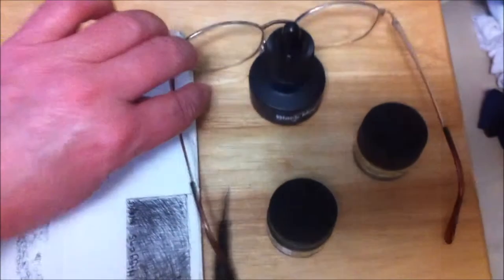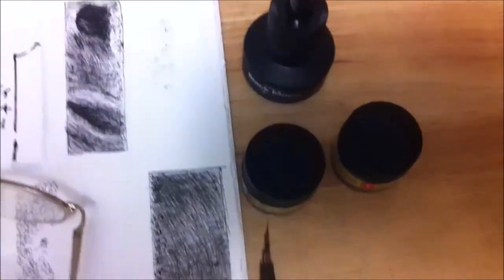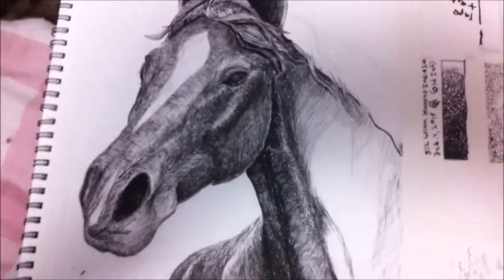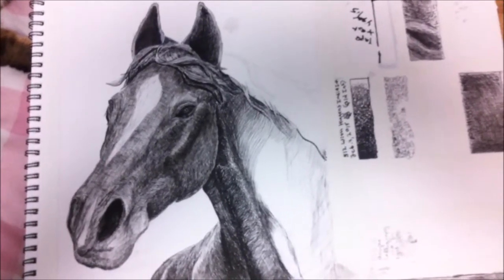2015 05 25 Behid The Scenes Rain and Ink Horse Commission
Behind The Scenes for rain video, demonstration of crow quill Ink, a little bit of getting to know me.